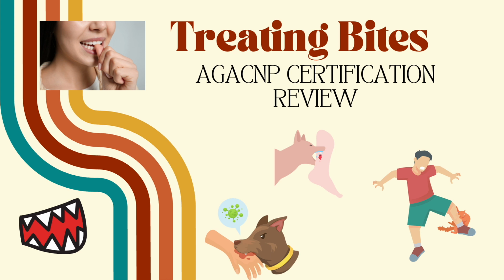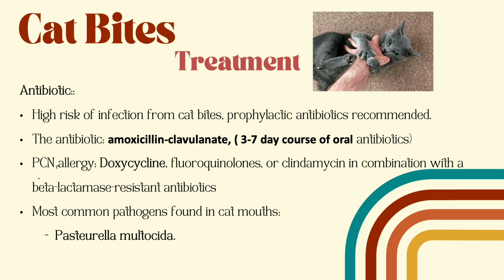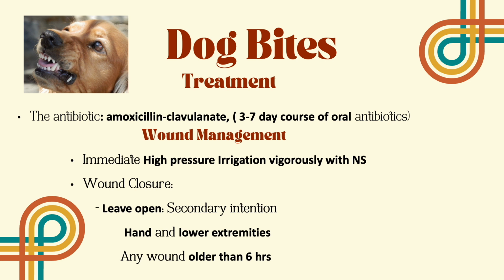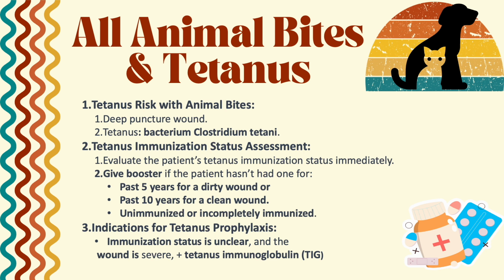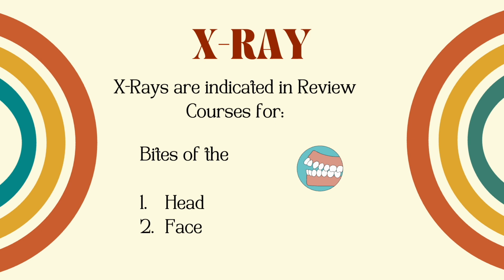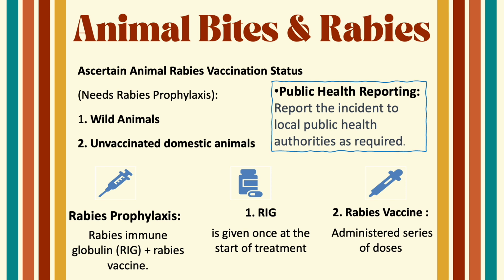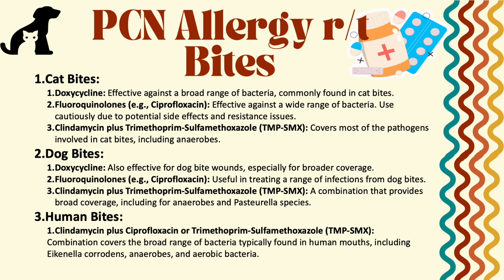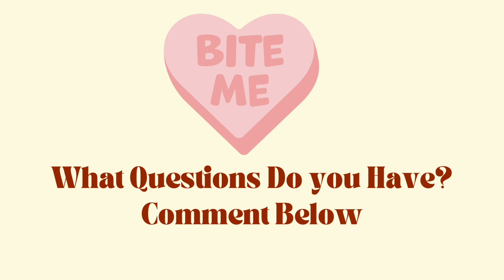How to manage Cat, Dog, & Human Bites as a Provider Formulated as AGACNP Board Certification Review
Title: Essential Guide to Managing Bites: AGACNP Certification Review

Description:
🔍 Are you preparing for your AGACNP boards and looking to master the management of animal and human bites? Dive into our comprehensive guide! This video, tailored for AGACNP candidates, delves into effective strategies for treating cat, dog, and human bites. We cover crucial aspects like infection risks, wound care, tetanus and rabies prophylaxis, and antibiotic choices for penicillin allergies. Perfect for acute care nurse practitioners, this presentation offers invaluable insights for passing your board exams with flying colors. Don't miss these expert tips and essential knowledge! 🌟

📚 Topics Covered:

Cat Bites: Infection Risks & Antibiotic Choices
Dog Bites: Wound Management Strategies
Human Bites: Complexities & Care
Tetanus and Rabies Prophylaxis in Bite Cases
Navigating Penicillin Allergies in Bite Treatments
👩‍⚕️ Who This Is For:

AGACNP Board Exam Candidates
Acute Care Nurse Practitioners
Medical Professionals in Emergency and Urgent Care
💡 Stay ahead in your exam preparation and acute care practice! Have questions or topics you'd like us to cover?